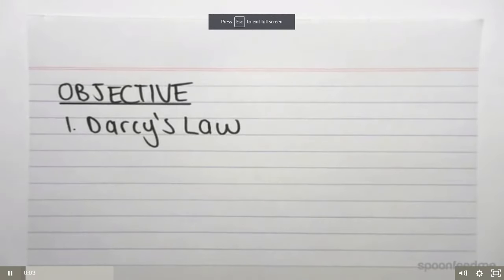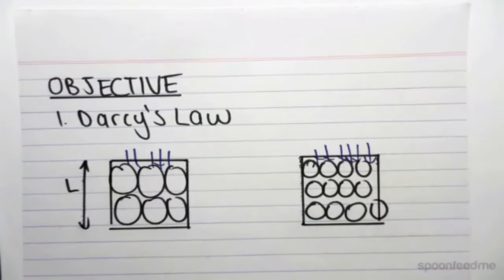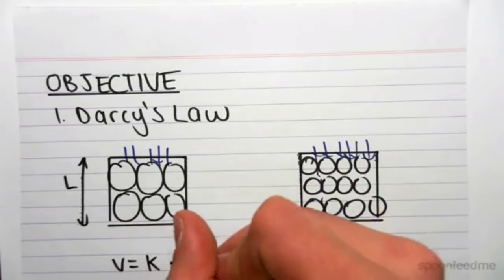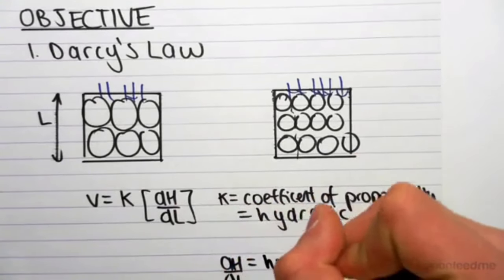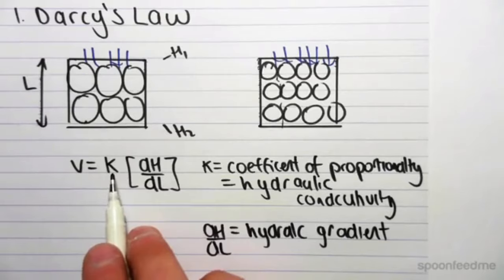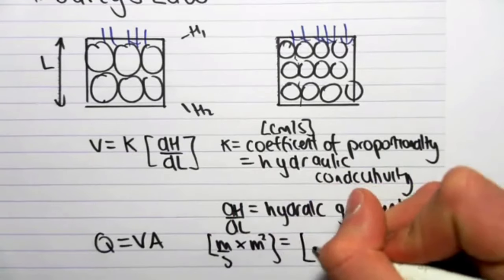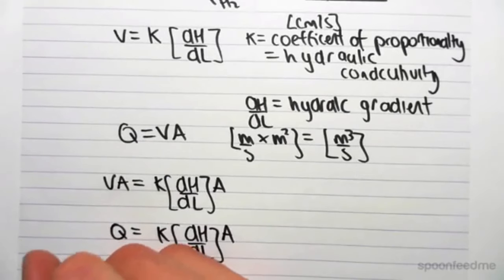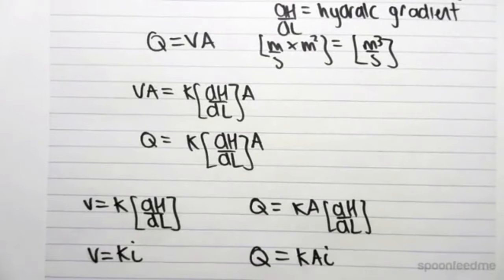8.2 Darcy's Law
In this video we examine Darcy’s Law and its relationship with water flow rate and velocity, taken as a function of the hydraulic gradient the coefficient of proportionality.